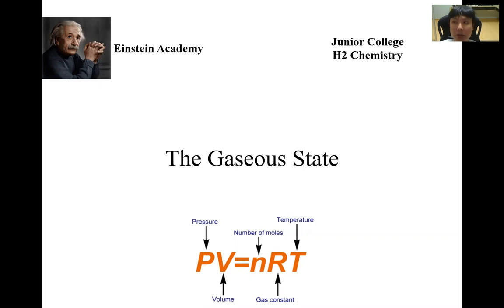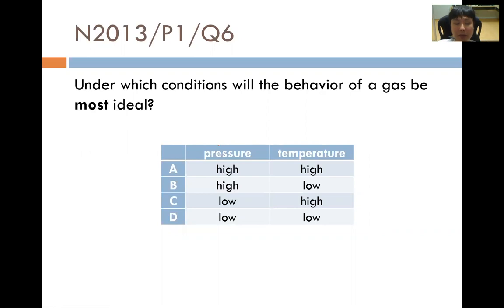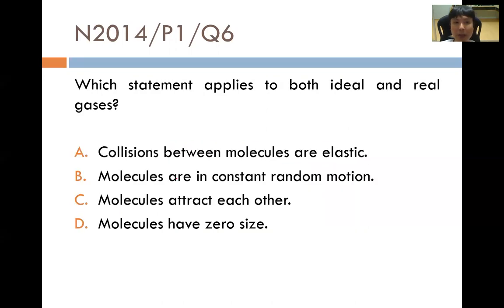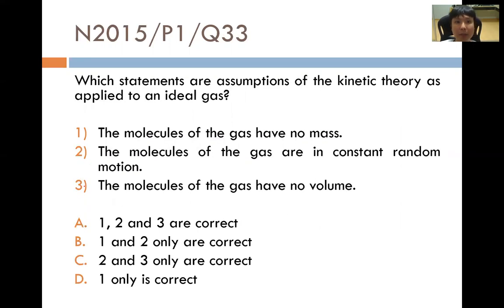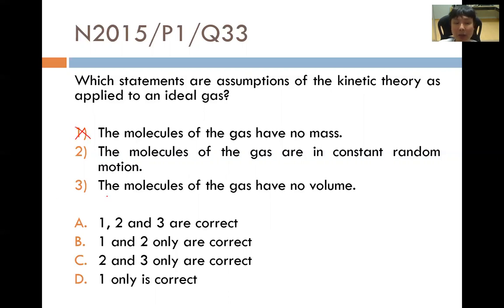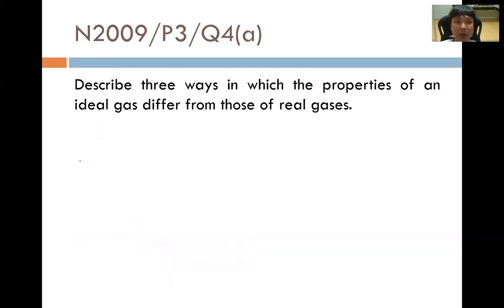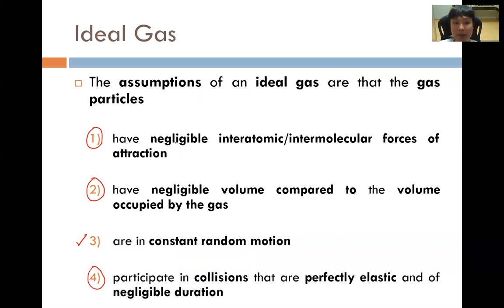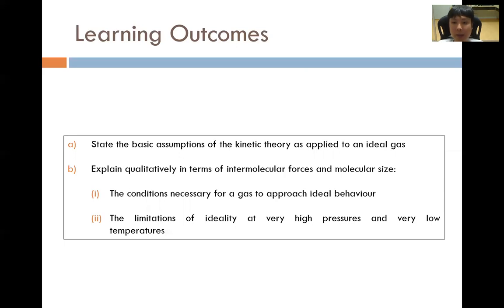Tutorial on Learning Outcomes (a) & (b) of The Gaseous State [JC H2 Chemistry]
Tutorial on

a) State the basic assumptions of the kinetic theory as applied to an ideal gas

b) Explain qualitatively in terms of intermolecular forces and molecular size:

(i) The conditions necessary for a gas to approach ideal behaviour

(ii) The limitations of ideality at very high pressures and very low temperatures